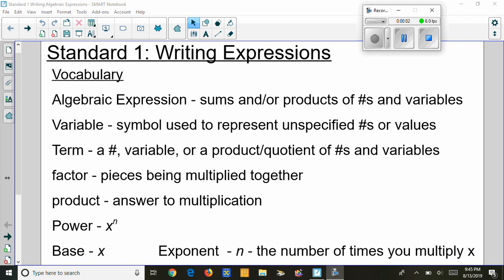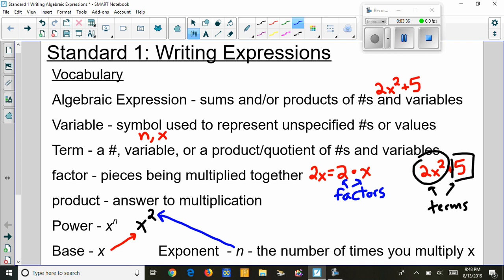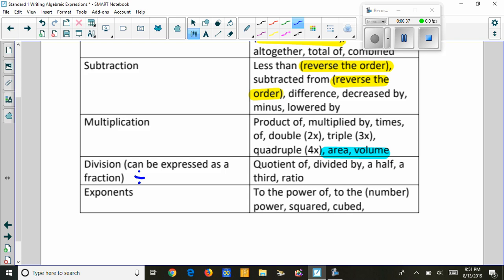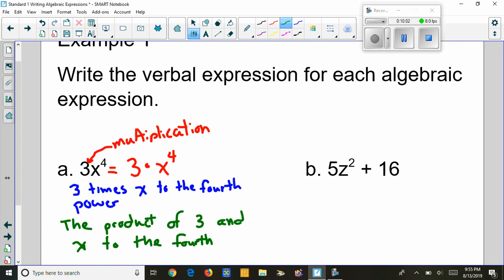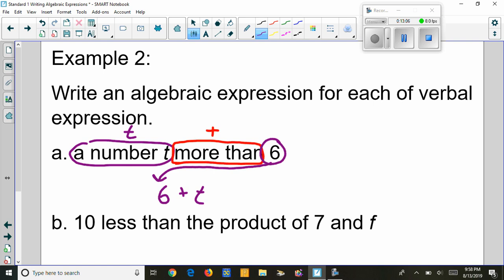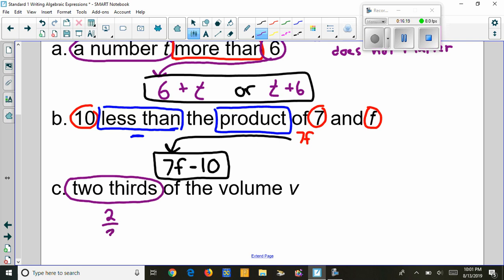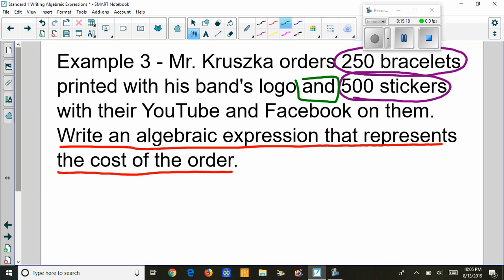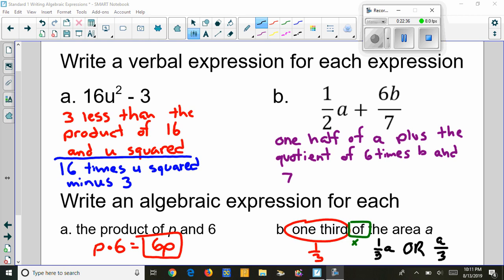Standard 1 Writing Expressions